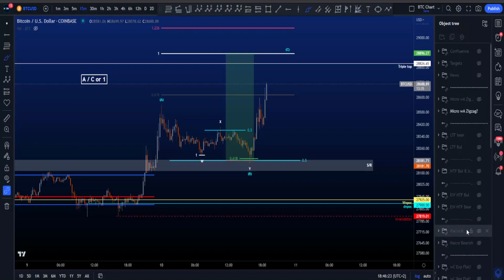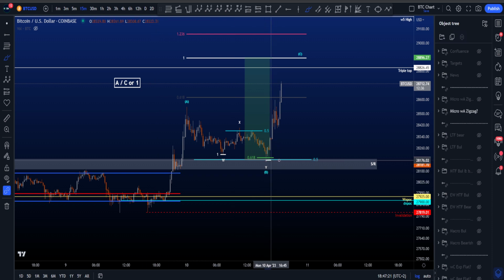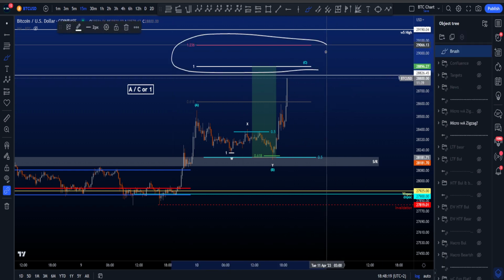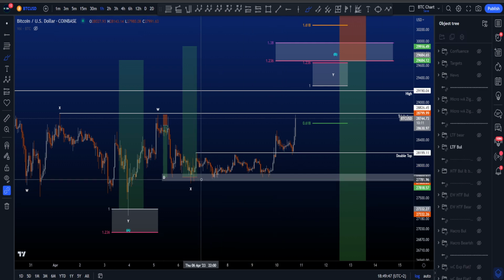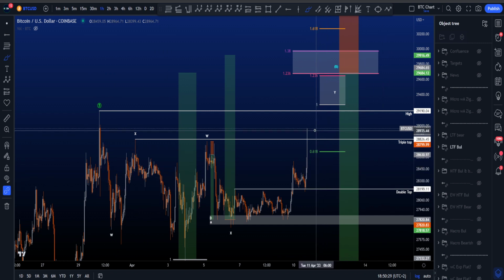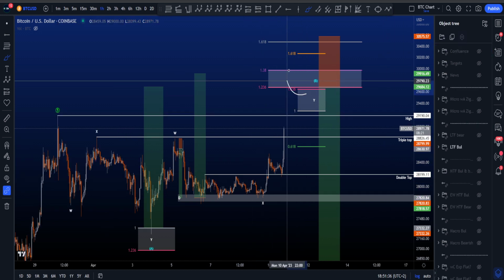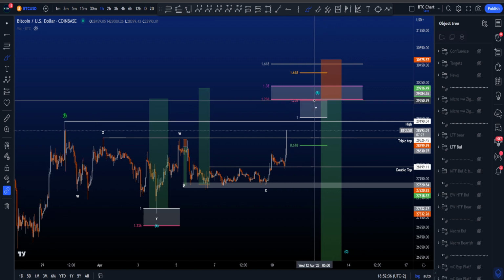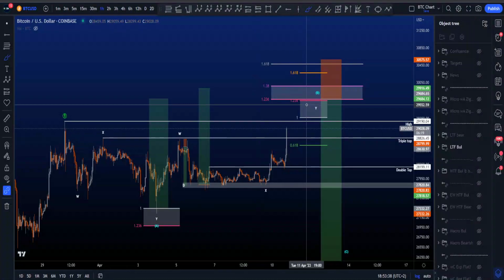Bitcoin Elliott Wave Technical Analysis Today! Bullish & Bearish Price Prediction BTC & News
⚪️Sharing my Bitcoin Elliott Wave technical analysis price prediction low-timeframe and micro scenarios. Enjoy!

⚪️Timestamps
0:00 Micro Preferred Scenario (updated)
2:07 LTF Preferred Scenario (updated)
6:59 News this week
7:17 Final thoughts